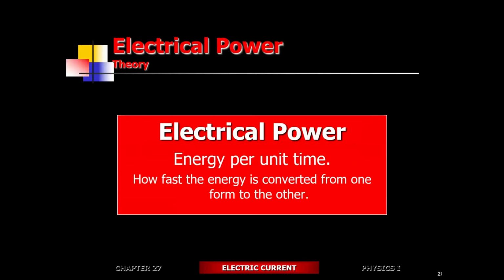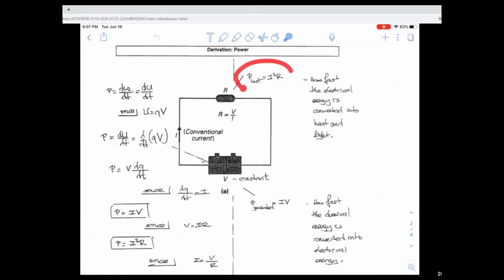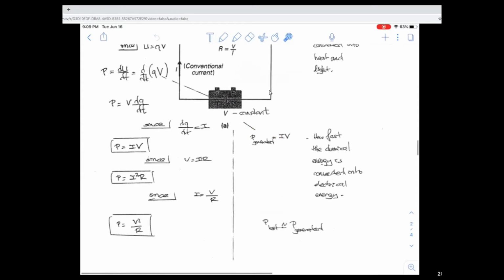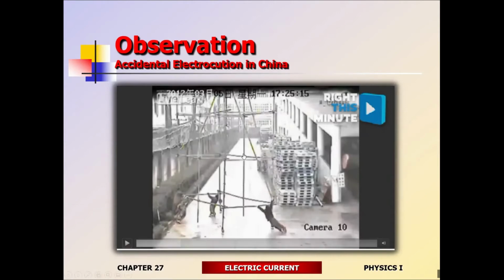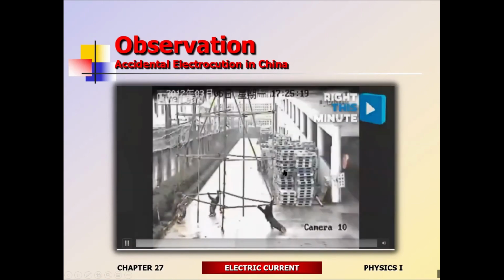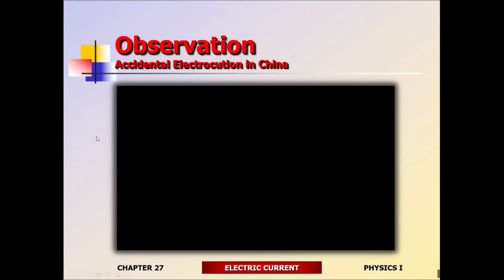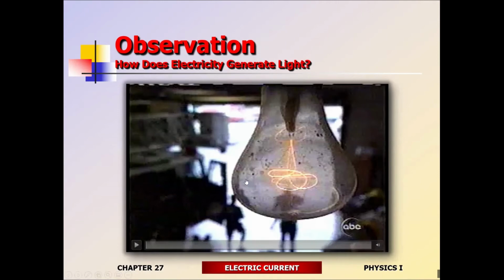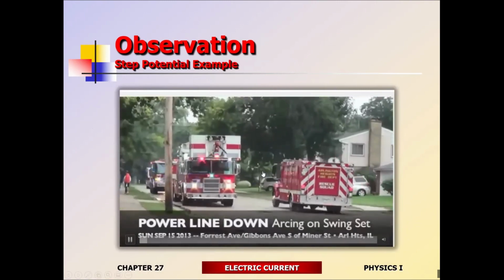Electric Current 6 (Engineering Physics)